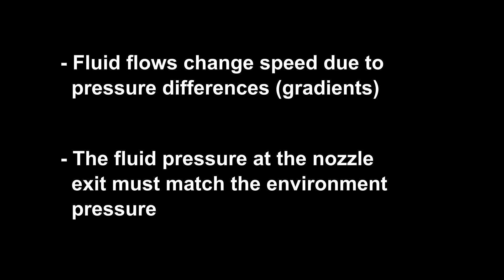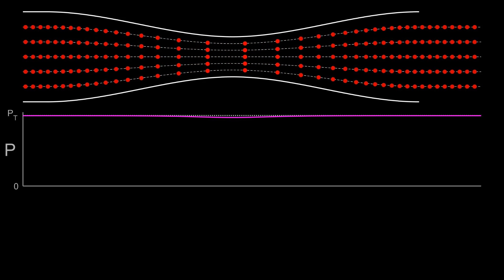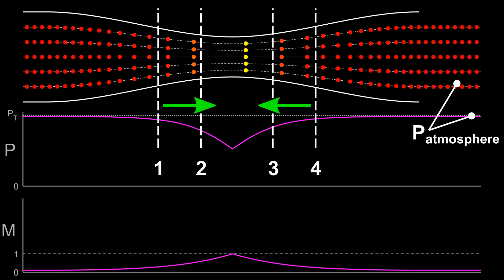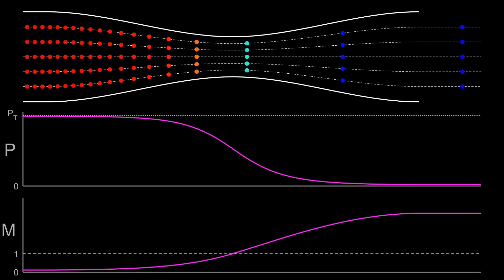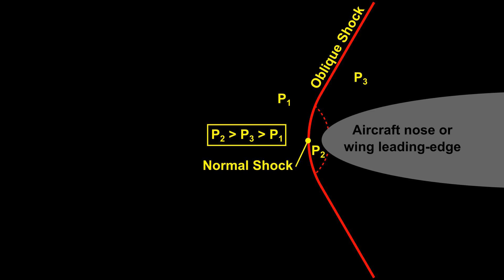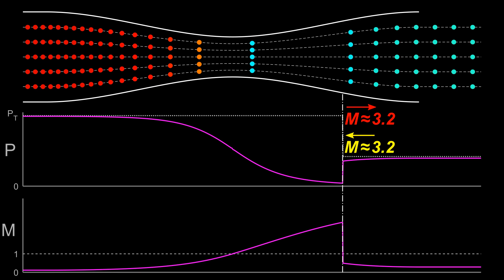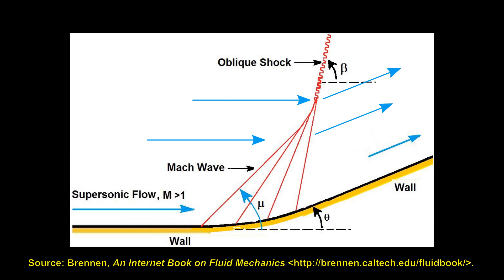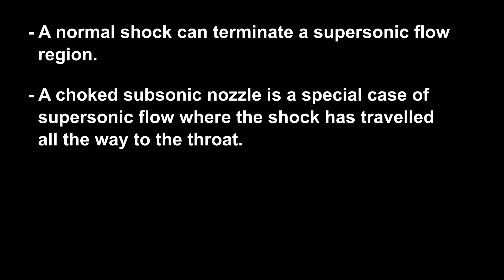Supersonic Nozzles - What happens next will SHOCK you!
In this video, I want to try and convince you that supersonic nozzles aren't some magical, counter-intuitive device that can only be explained by mathematics.

I've done my best to provide what I think is a good intuitive explanation. It does require a basic knowledge of normal shocks and oblique shocks, but hey, I didn't say it was easy!
In any case, I briefly discuss shocks as well.